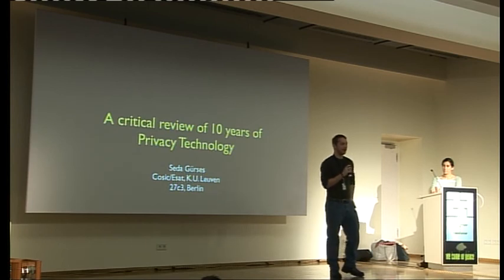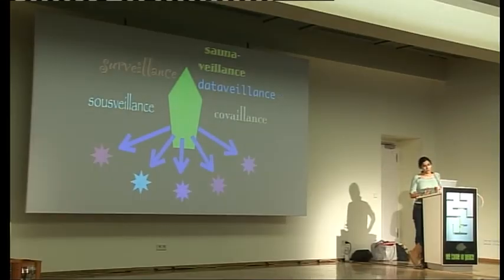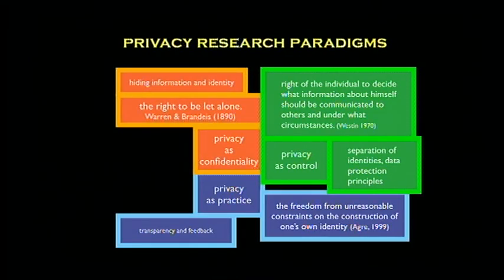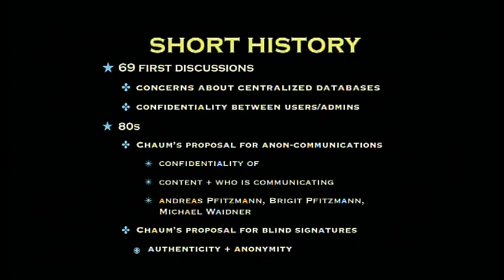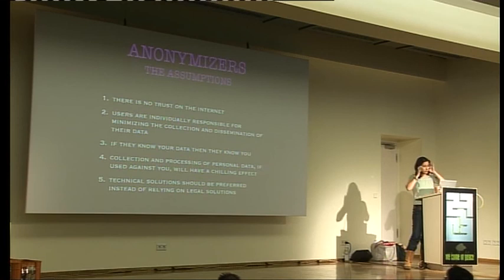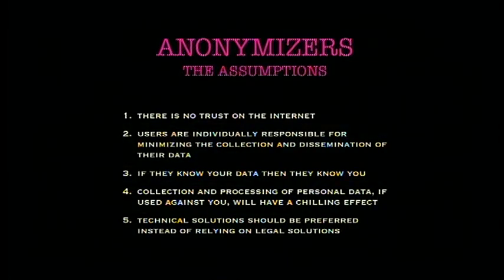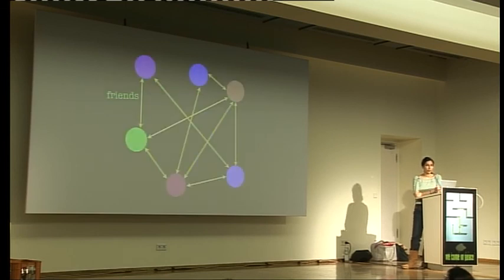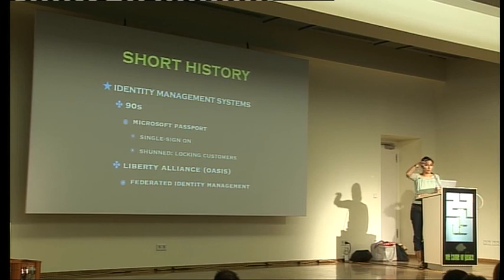[27C3] (en) A Critical Overview of 10 years of Privacy Enhancing Technologies